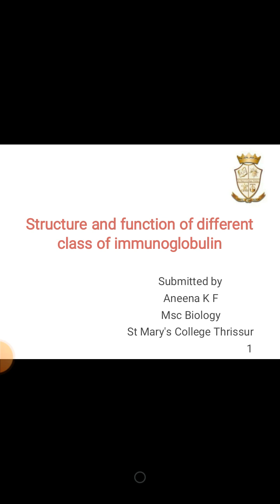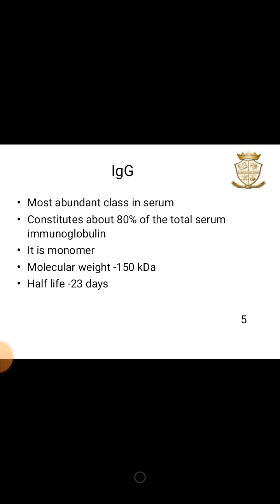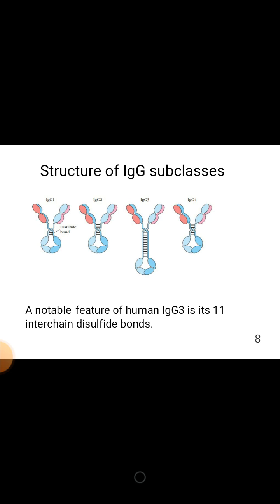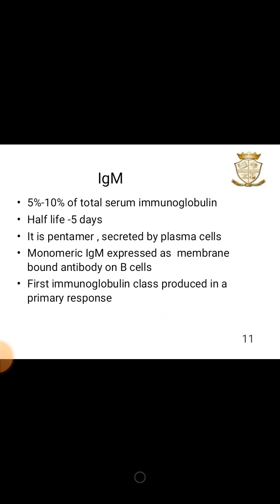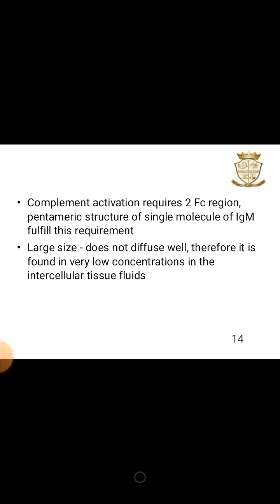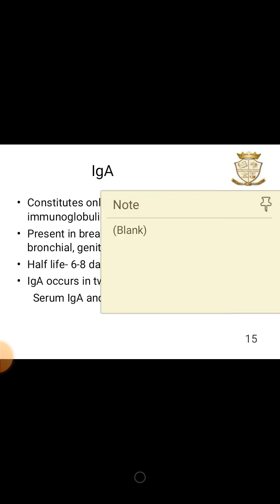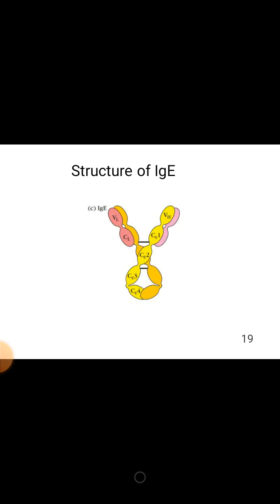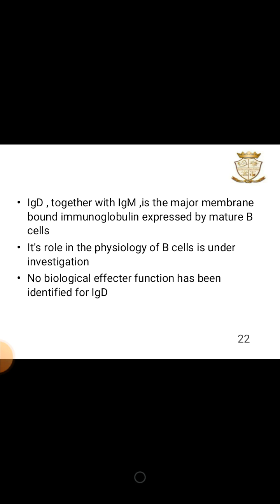Structure and Function of different class of immunoglobulin